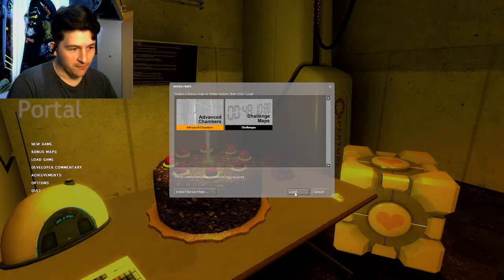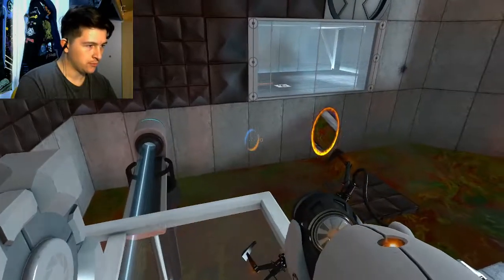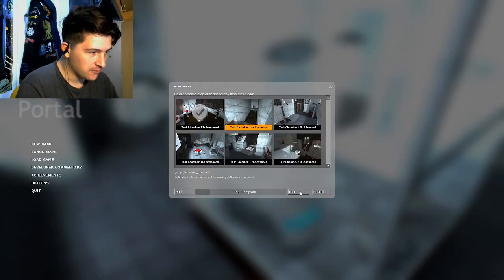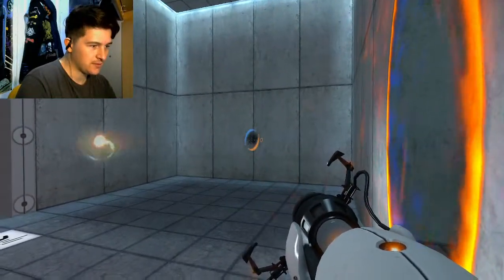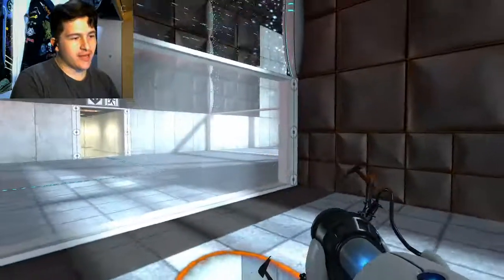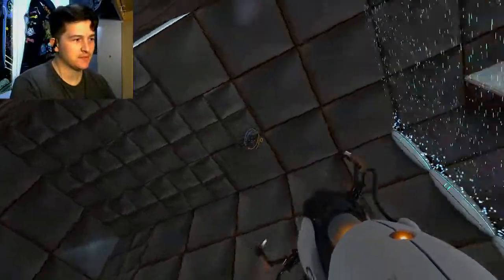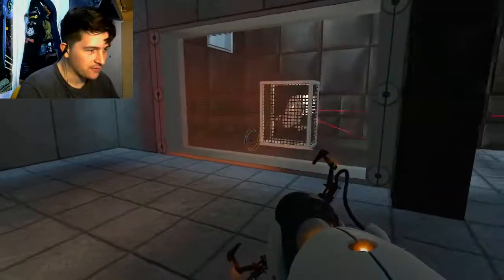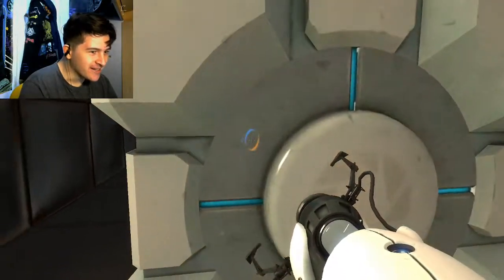Le Bonus Maps! | PORTAL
extra stuff in portal